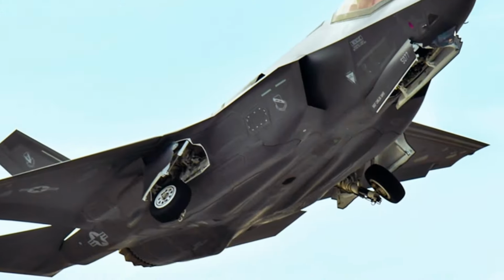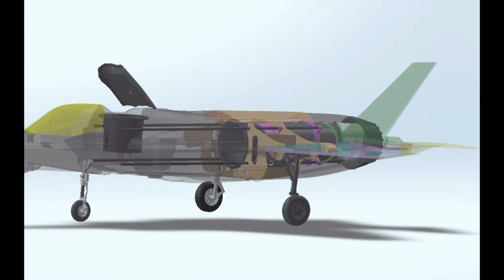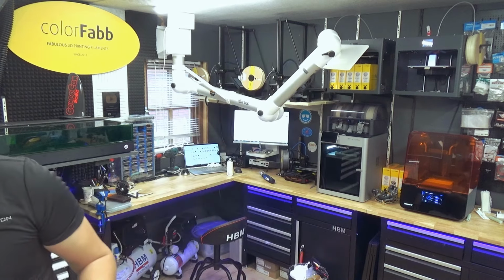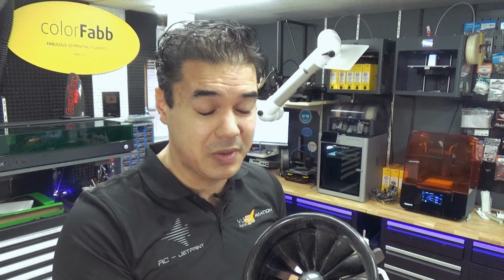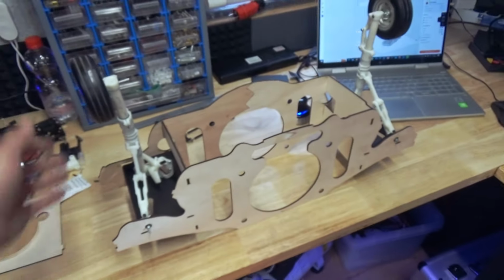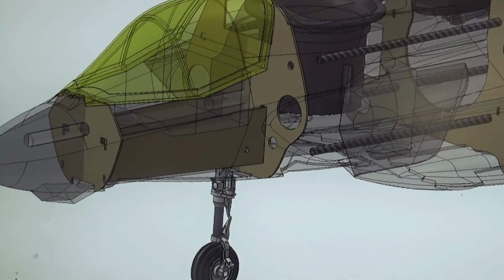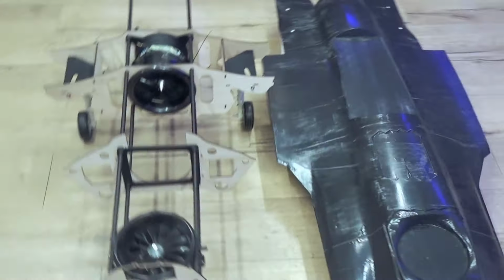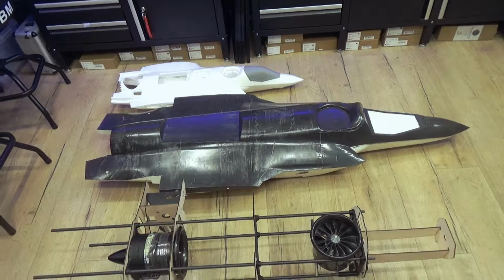F-35B Making World's Biggest RC-F-35B STOVL Model from Scratch | Top Best Builds part.1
Let's start this cool project, a big size super detailed F-35 A Model.
Today more Gelcoat

👍 SUPPORT THE F-35B BUILDS 👍 please concider so i can continue making content for you guys.

Colorfabb Bambulab and formlabs

gad_source=1&gclid=CjwKCAjwysipBhBXEiwApJOcu-KpCNRNkWdcvGOMTV7TDDyWOTdzV21WHPh_JgYOle-bXC2BXWrGhxoCOF4QAvD_BwE

License Certificate
Joel Vlashof
This document certifies the purchase of the following license pursuant to your request date December 16, 2023:
License Type: Commercial Use License
Licensee: InAudio.org
Track Title: School Days (Electronic)
Track Author: Infraction

Joel Vlashof
This document certifies the purchase of the following license pursuant to your request date January 1, 2024:
Licensee: InAudio.org
Track Title: Looking Around (Acoustic)
Track Author: Infraction